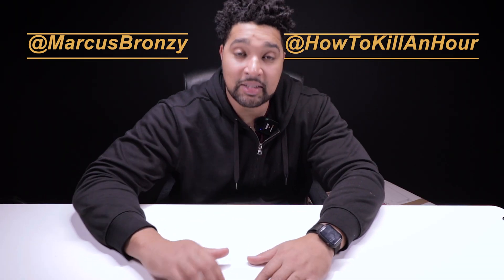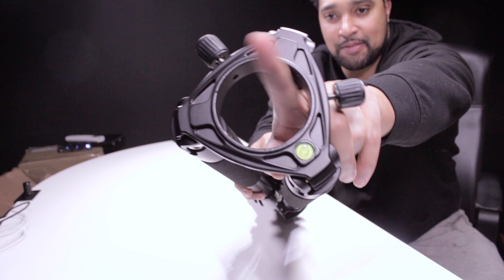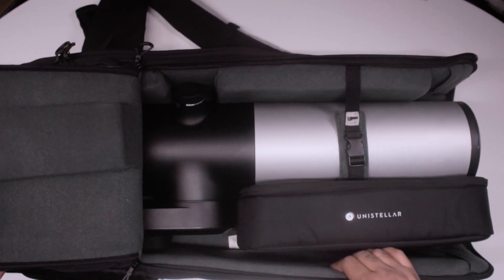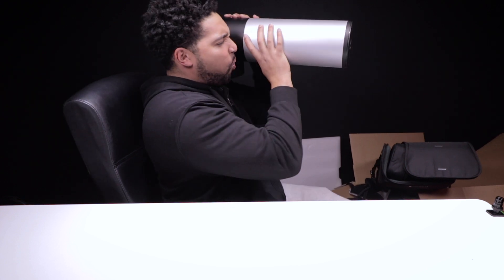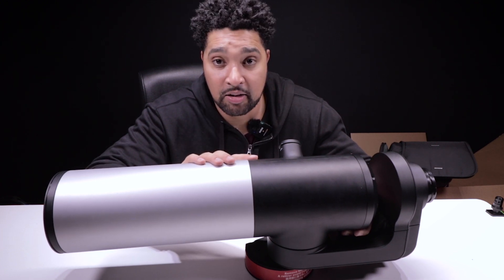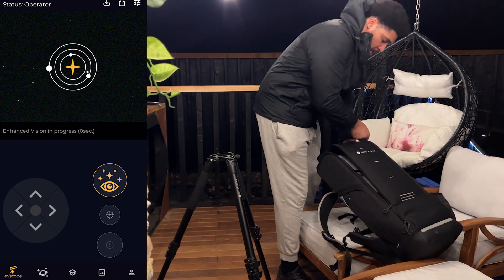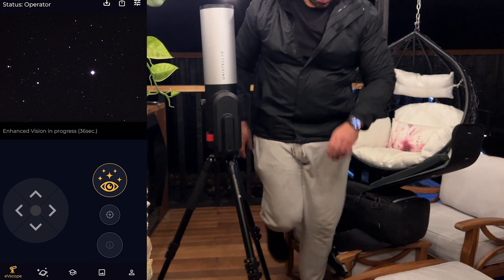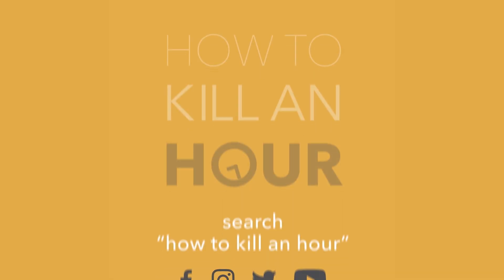Unistellar eVscope 2 - A Great way to see the Universe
How can an amateur get to see the galaxy?

Canon 650D (x2)
Canon 77D -
Rode Wireless Go II

Elgato Key Light
Elgato Stream Deck XL

Hue Centris
Hue Light Strip 4
Hue HDMI Sync
Hue Play Bars
Hue Smart Plug

Keep up to date with everything HTKAH by signing up to our newsletter by clicking

SHOW LESS